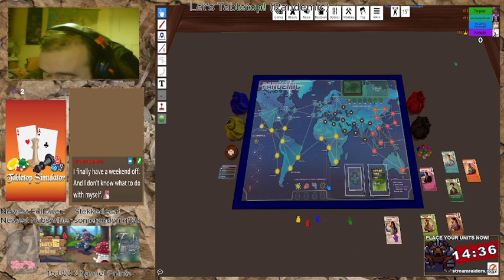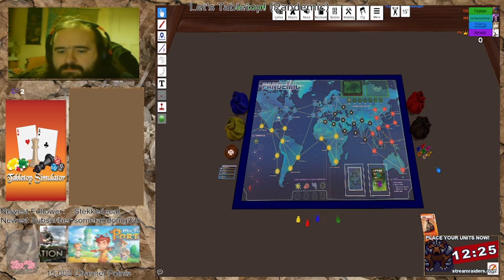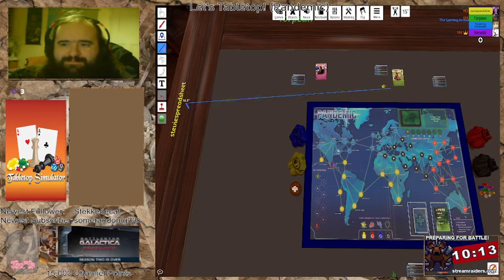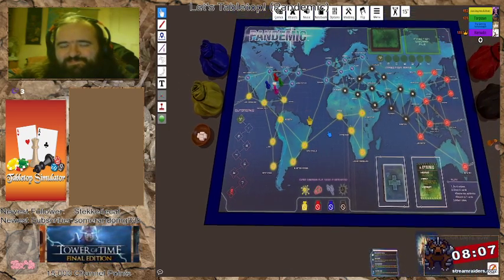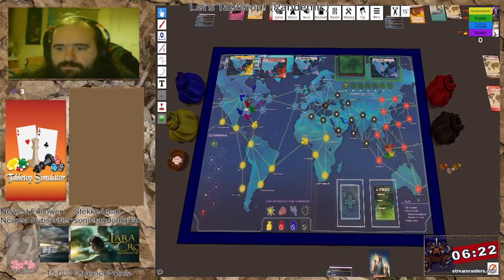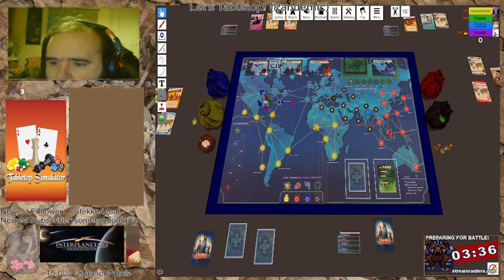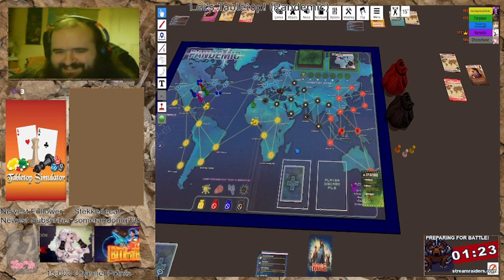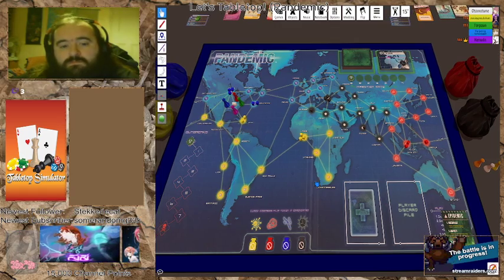TTS: Pandemic (Setup and explaination)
Looking back I feel bad about the number of times I interrupted Kenuda and kinda sound like a prick, tbh. It wasn't my intention and I certainly hate how I come off looking back at these vids, however, it's something I need to be more aware of having a "recent" diagnosis of ASD and not really informed as to what behaviours of mine are a result of this or that.

Regardless, the set-up is interesting and considering the times we're currently in, fairly eerie too. This is also a case where the general population are considered stupid, which has been proven to be the case considering, the date is 22nd of May 2022 and we are STILL not free of this pandemic. If anything, this game is a scary foreshadowing.